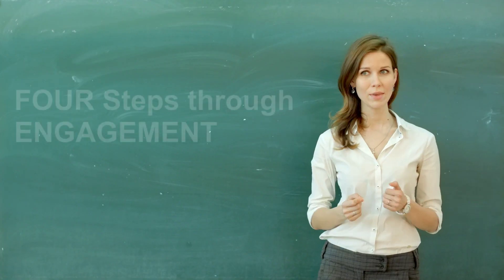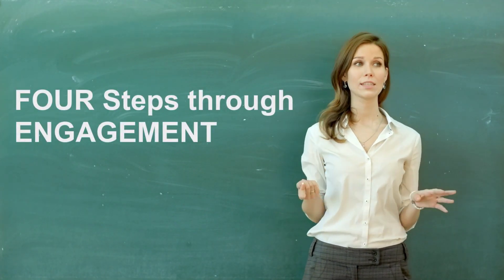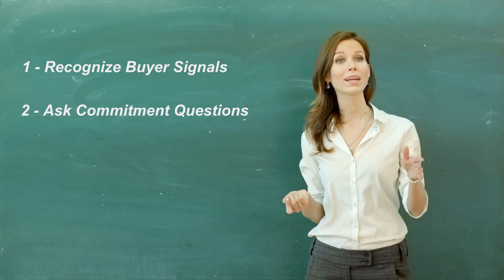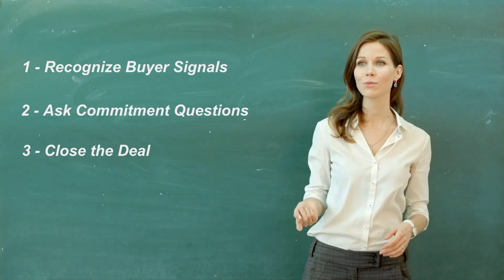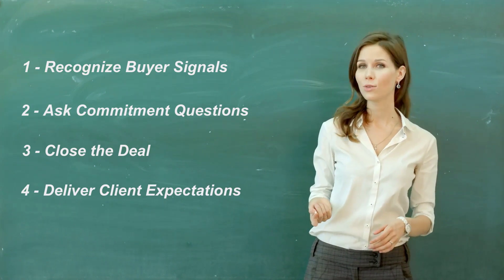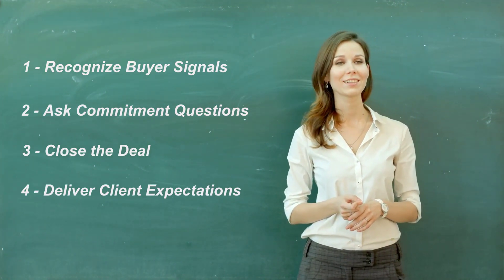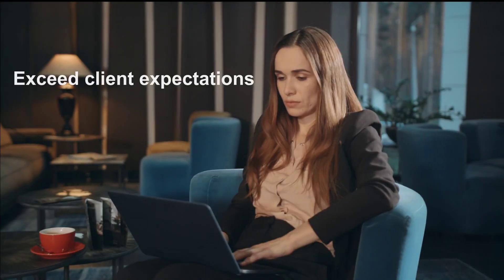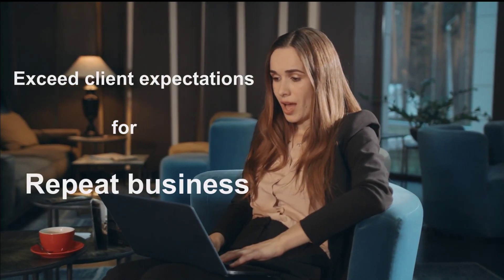Module 6 - Introduction - Engagement